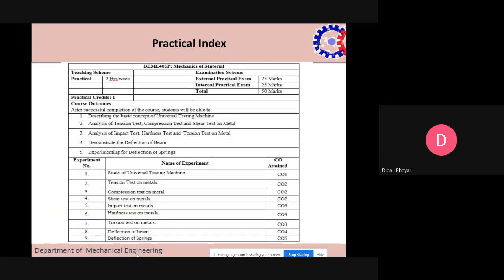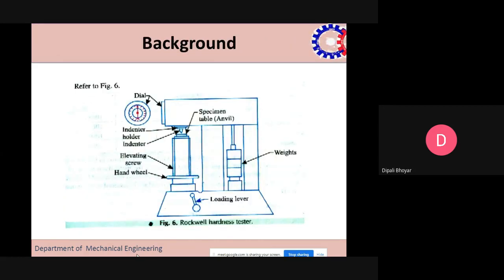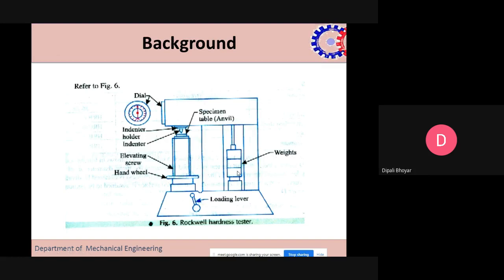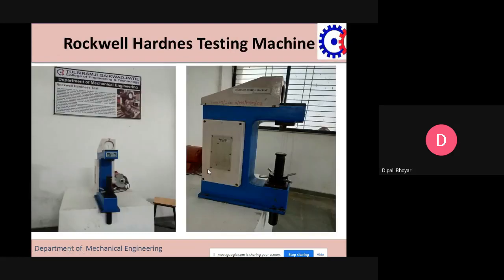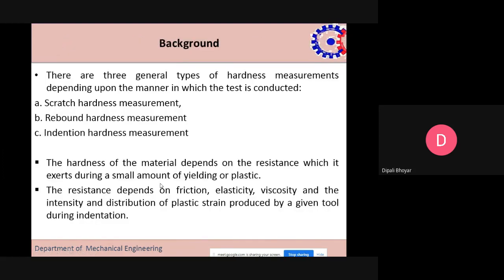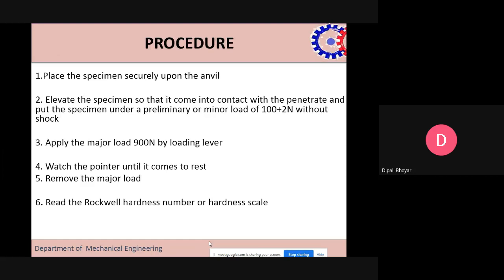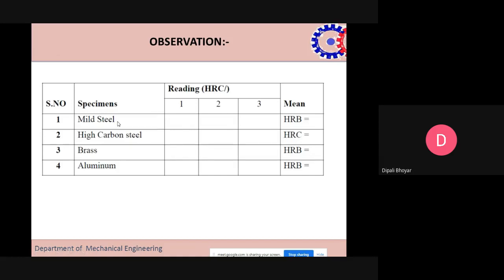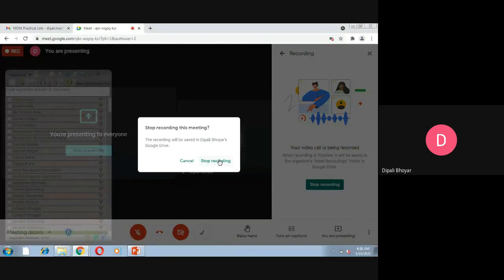MOM-PRACTICAL-06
To Perform Hardness Test on Metal